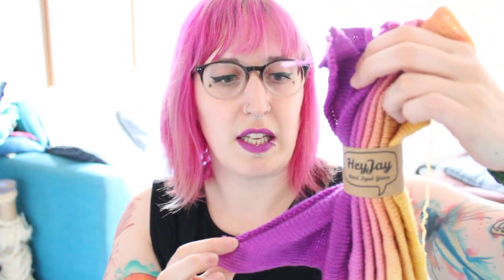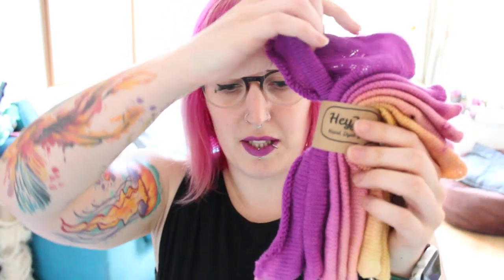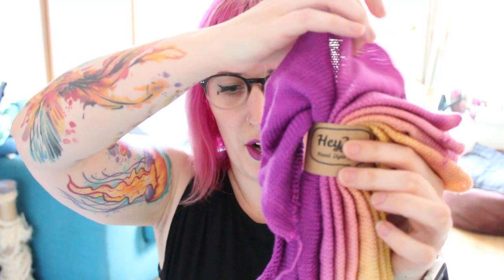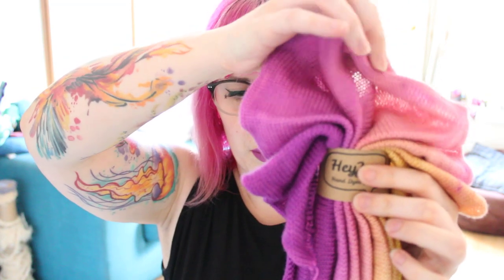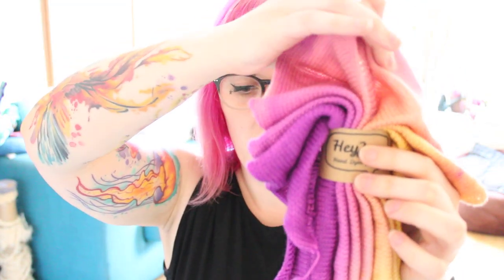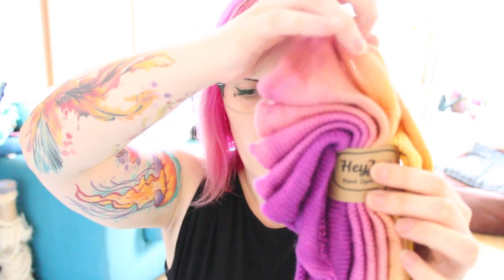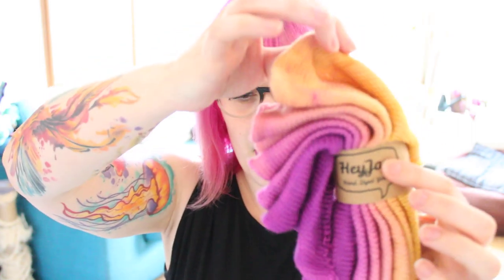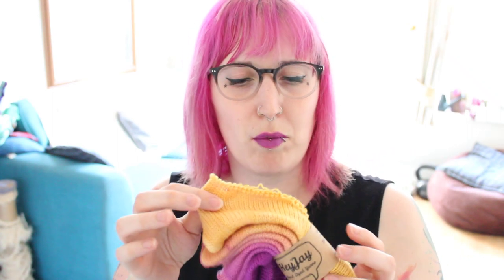What the Sock Blanks?!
What are sock blanks anyway? I gave it a shot explaining just that...